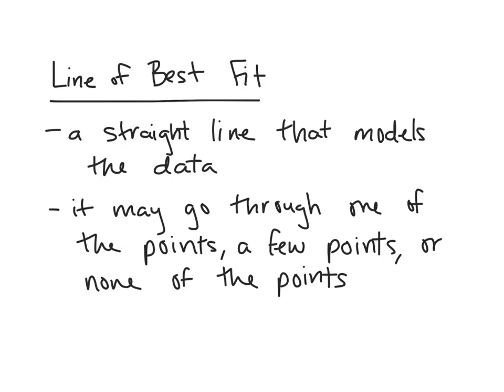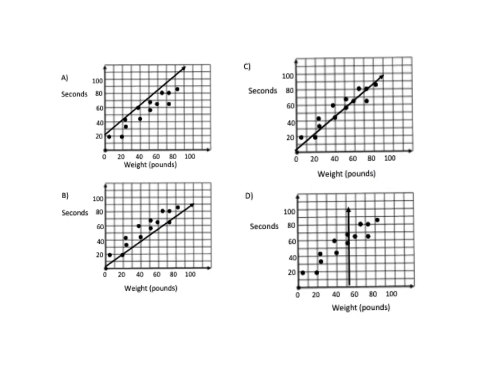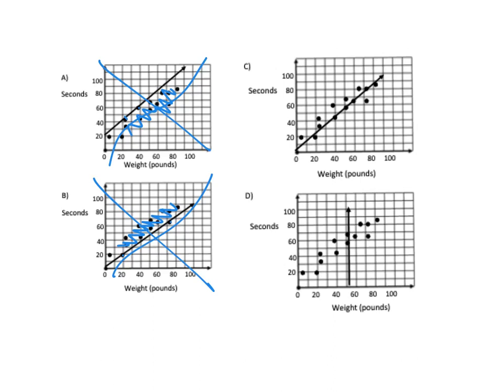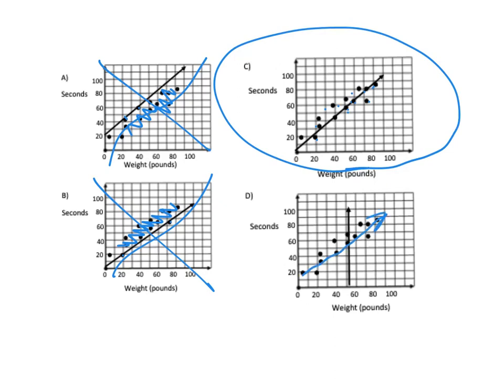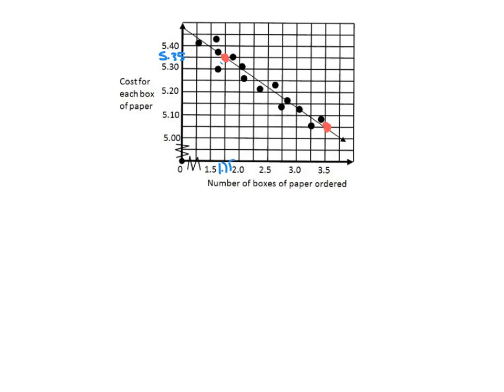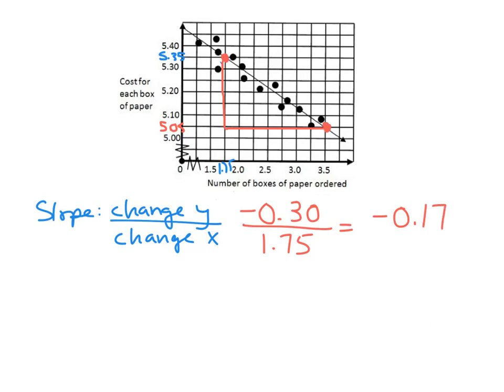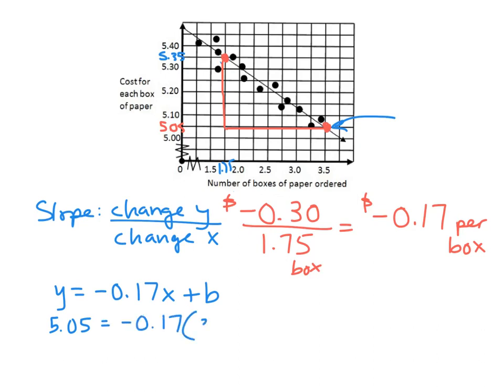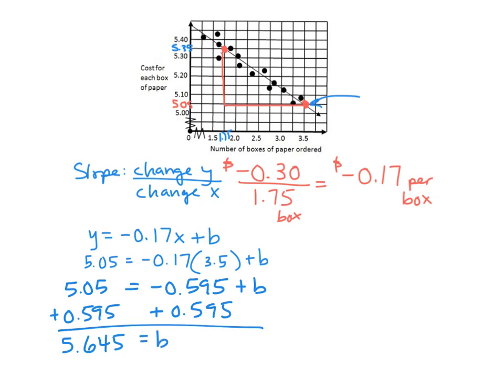Line of Best Fit